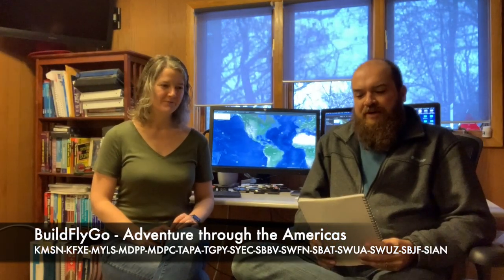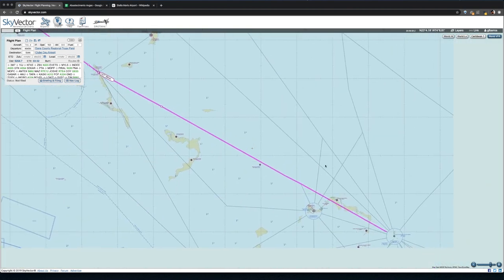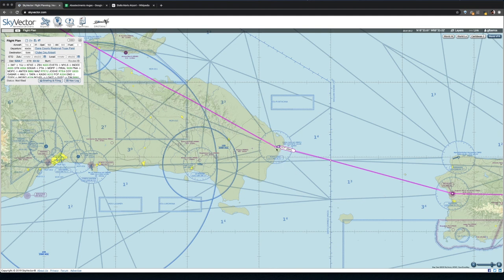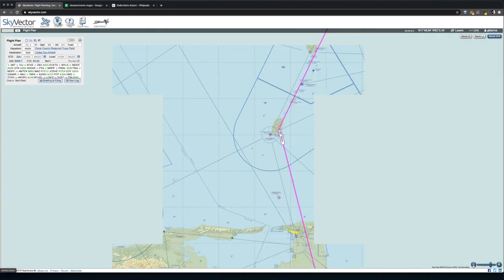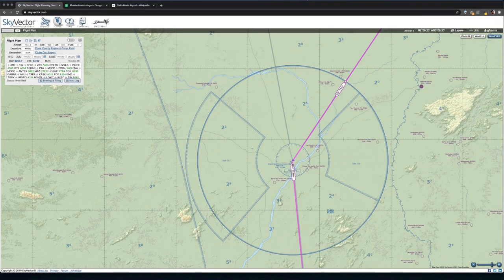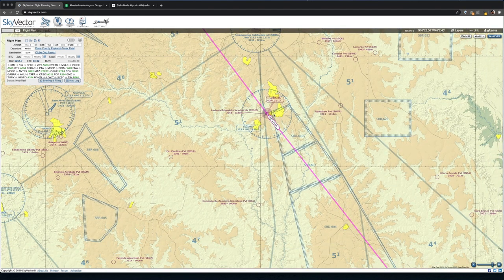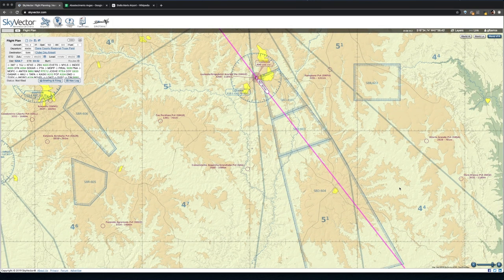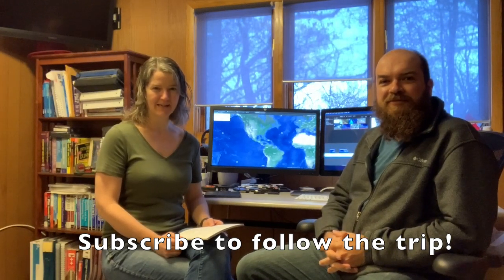Trip Details: US to Brazil in an RV-9A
Join us as we discuss the trip we have coming up in the spring. We will be flying our 2-seat Vans Aircraft RV-9A From Madison, WI, through the Caribbean, and through South America all the way to Rio de Janeiro, Brazil.

In this video we review the route and some of the choices we made.